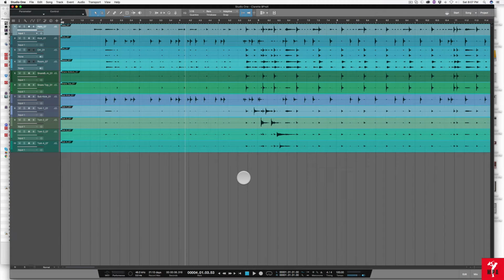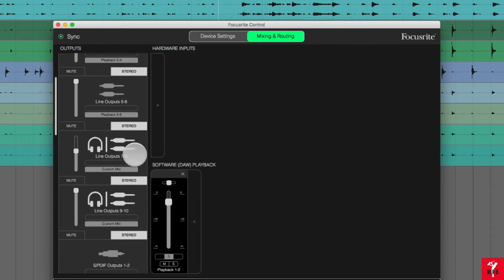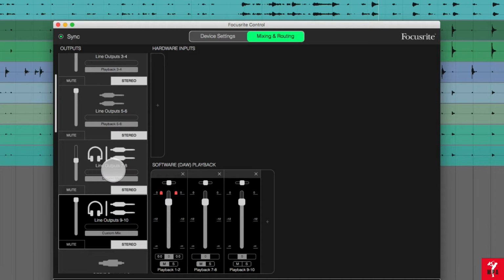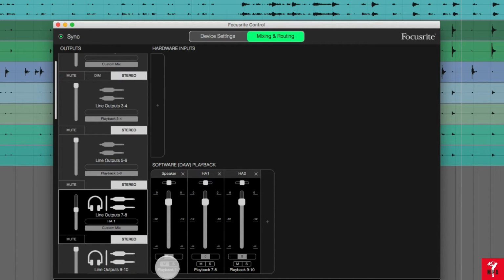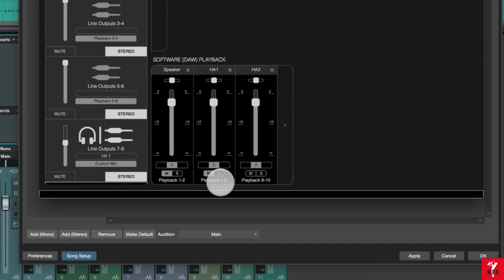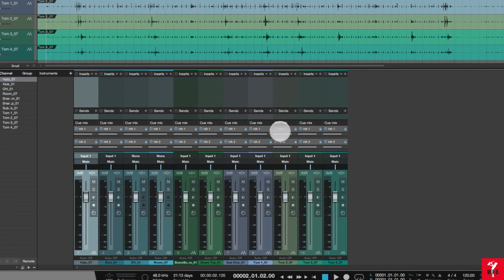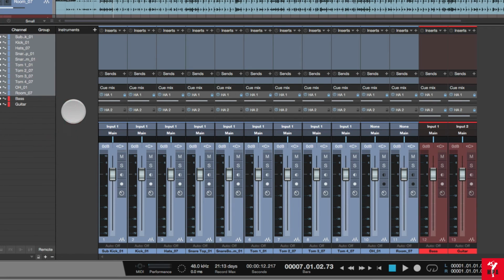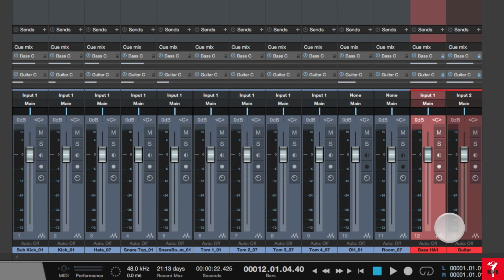How to set up Cue Mixes 7-8 + 9-10 in Presonus Studio one using Clarette8PreX Focusrite Control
If you don’t own a headphone amp but still want to have separate mixes using your audio interface headphone amps, watch this video. I will walk you through the process of sending separate cue mixes using Focusrite Control and Presonus Studio one